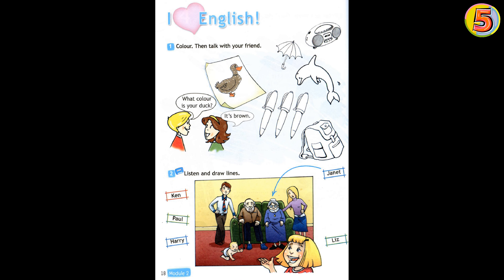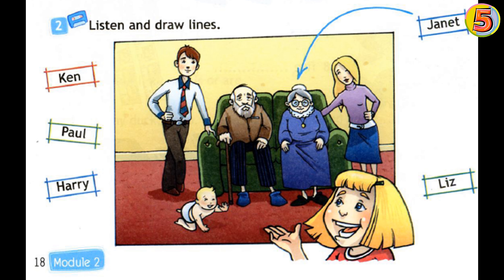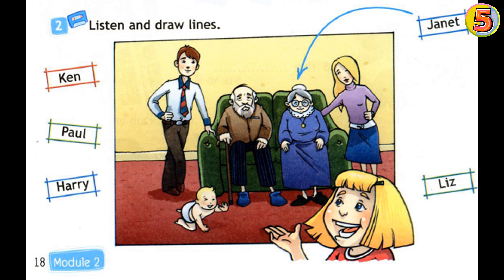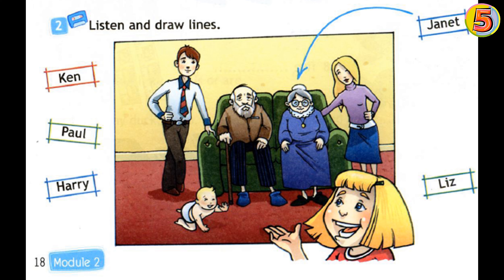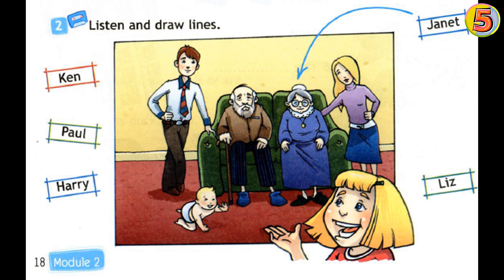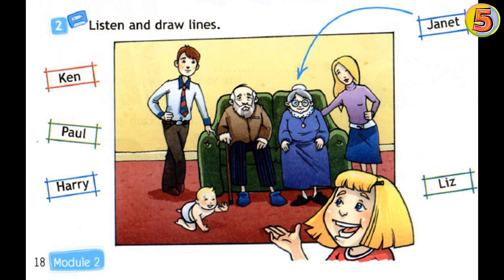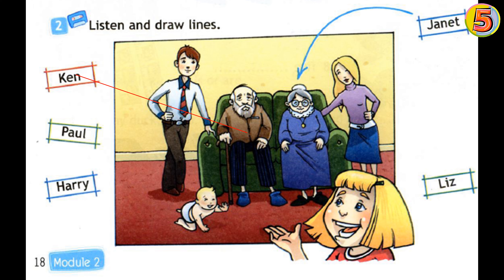Spotlight. Английский язык. 3 класс.Workbook Стр.18. Упражнение 2.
School subject - раздел
Spotlight. Английский язык. 3 класс. Рабочая тетрадь. Страница 18. Решение задачи.
Упражнение 2
Программа школа России.